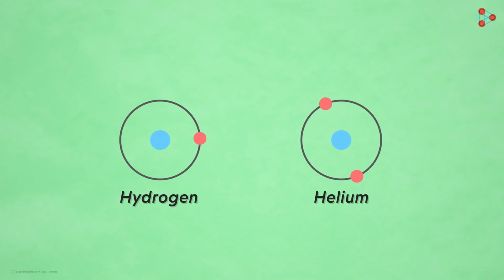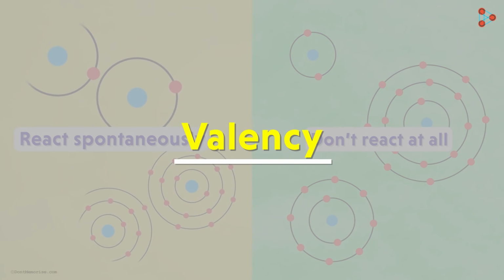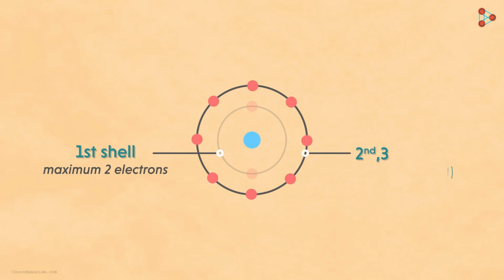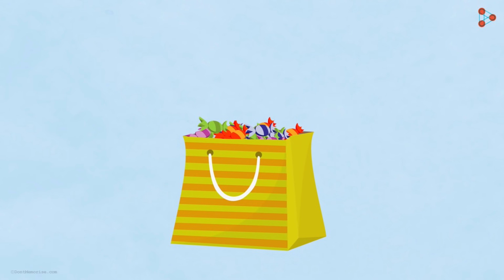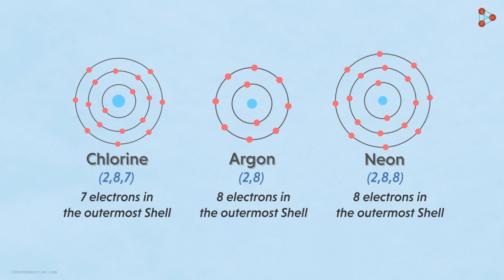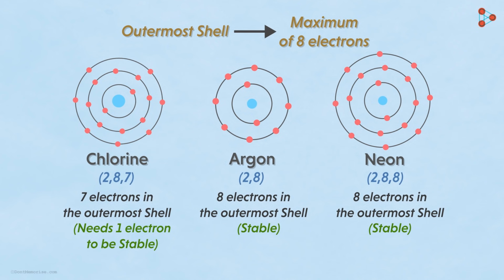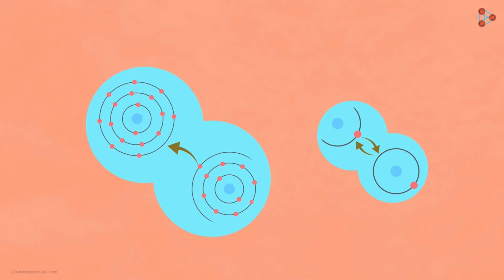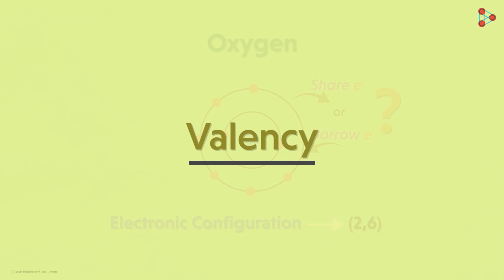Concept of Valency - Introduction | Atoms And Molecules | Infinity Learn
📺Check NEET Answer Key 2025 If you love our content, please feel free to try out our super-affordable premium content. Get access to ALL videos on the website(Master Learner Pack)

If a bag of chocolates is kept open before us, we try grabbing as many chocolates as possible! Is that the same story with the Atoms? Do they also try grabbing as many Electrons as possible? Watch this video to get the answers!

Valency is the number of atoms of a particular element that is combined with one atom of another element to form a molecule. Valency is also known as molecular weight. Valency is a measure of the combining power of an atom. The valency of an element is determined by the number of electrons in its outermost shell.

To learn more about Atoms, enrol in our full course now

In this video, we will learn:
0:00 Introduction
0:23 Valency
1:02 Electronic Configuration
3:30 Chemical Reactions - Compound Formation
4:29 Chemical Bond Formation

Infinity Learn brings learning to life through its captivating FREE educational videos.

NCERT Solutions for Class 6 to 12 – Free CBSE NCERT Solutions